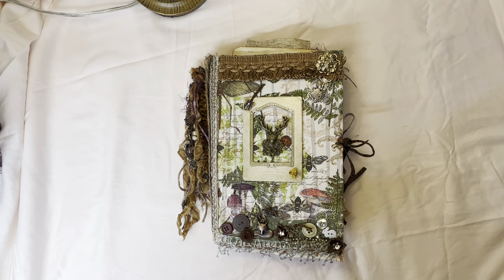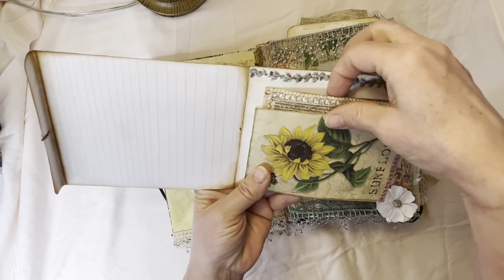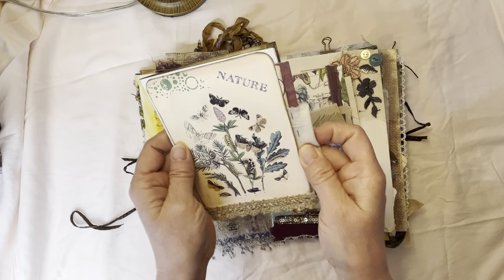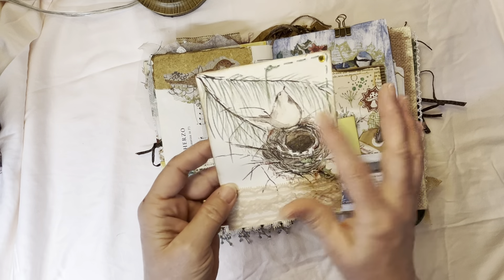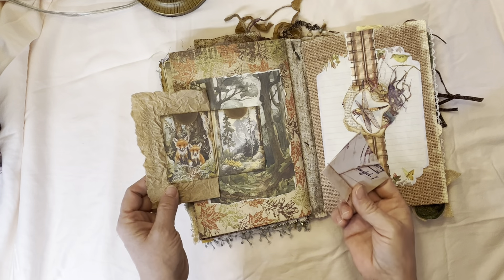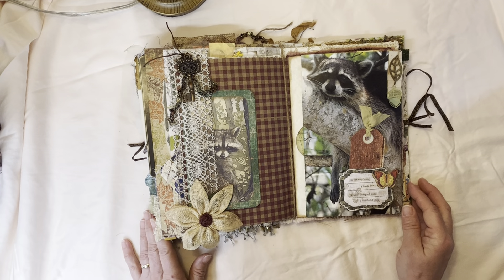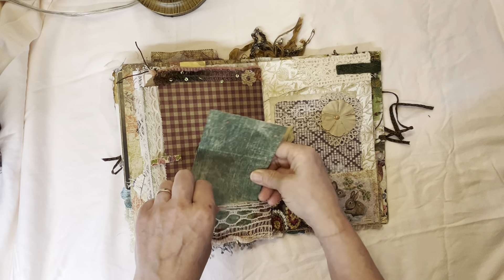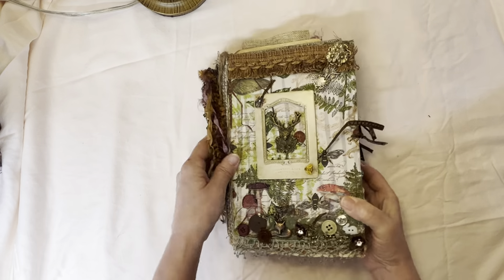A Lot of Nature!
My larger chunky Nature themed journal